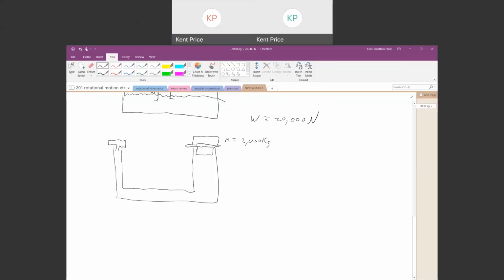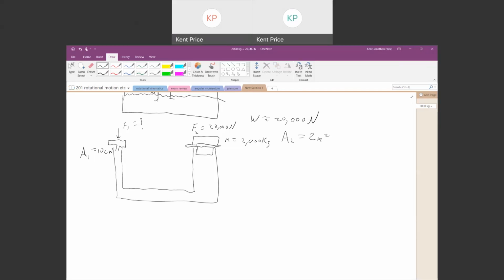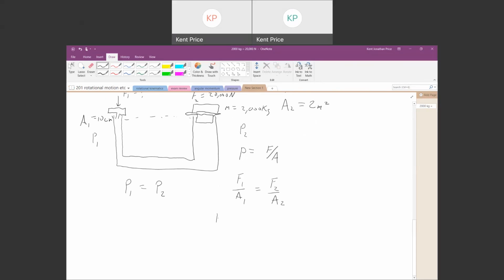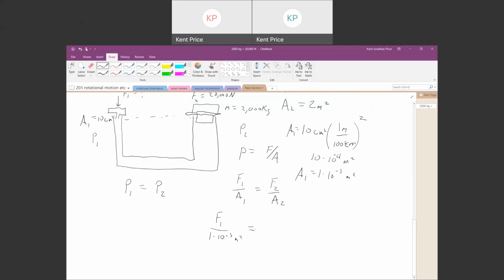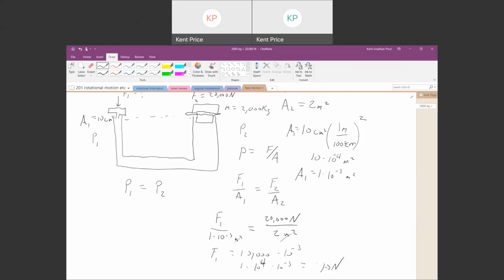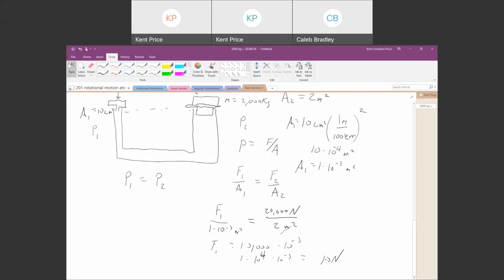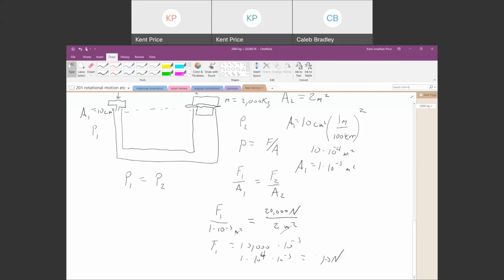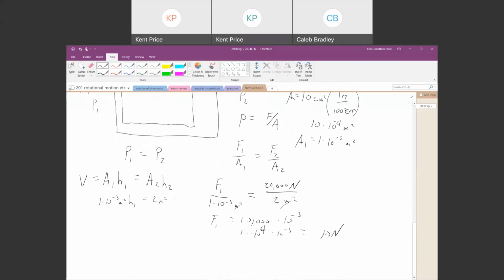Pascal's law and hydraulics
Describes how Pascal's law of pressure allows use to use hydraulic lifts and brakes to use a small amount of force to lift a very heavy object or stop a heavy vehicle. A numerical example is included. Also it is explained how a small force being used to exert a large force doesn't violate the law of conservation of energy. If you aren't already familiar with Pascal's law, you should first watch my Introduction to Pressure video